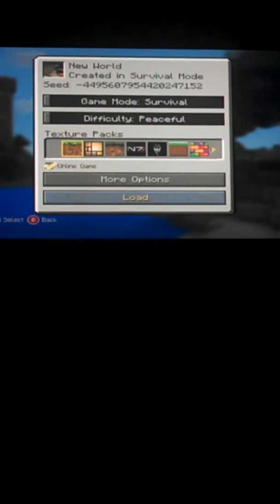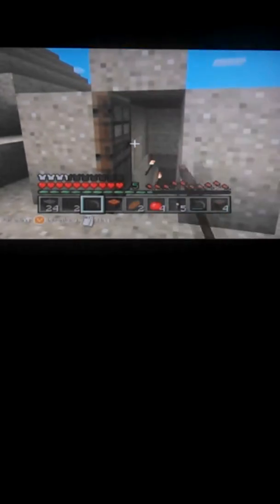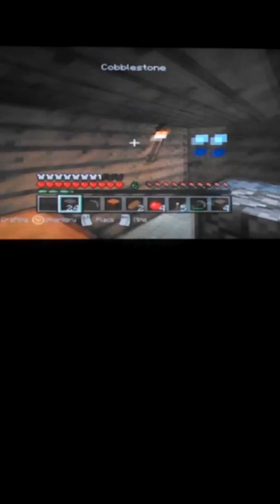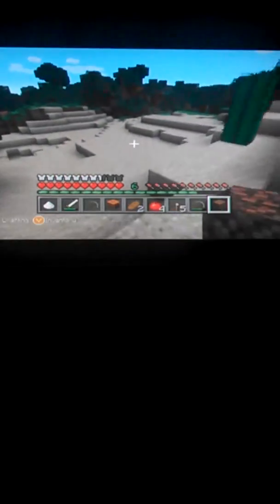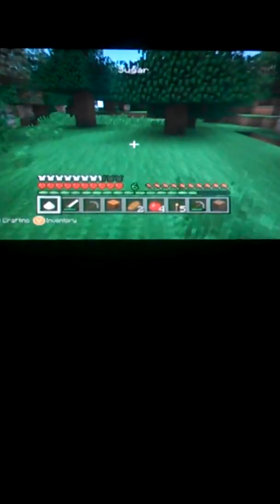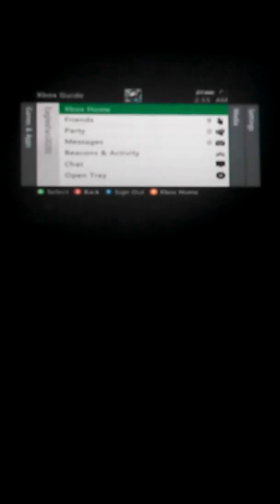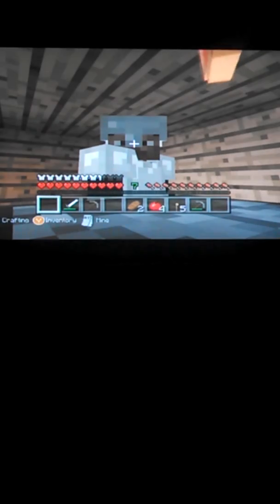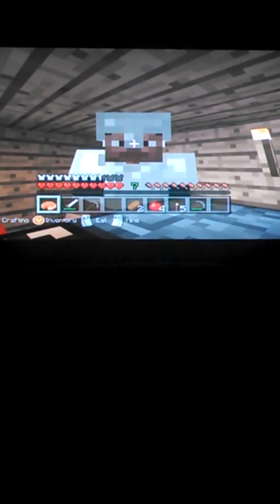Minecraft survival series Ep.1